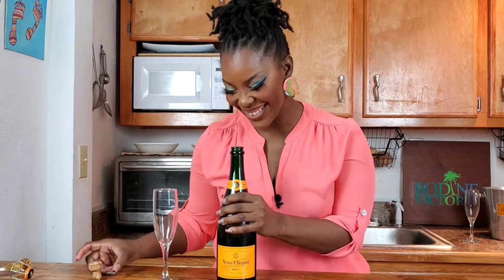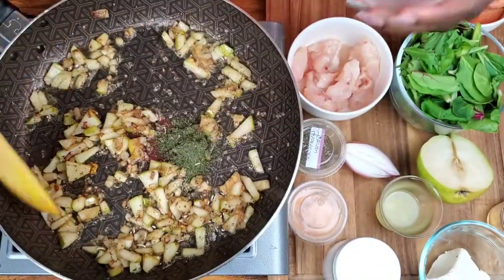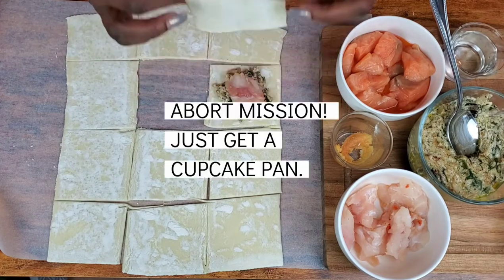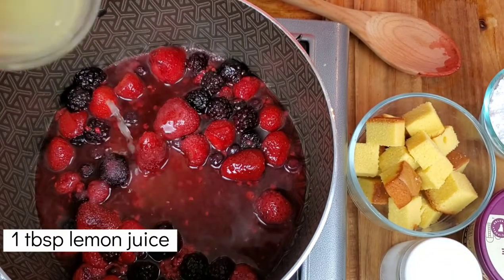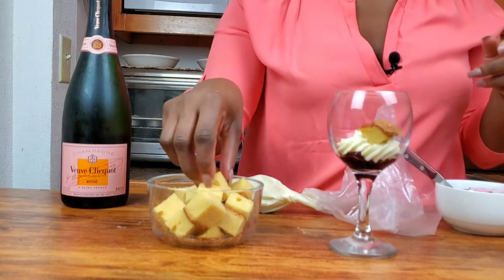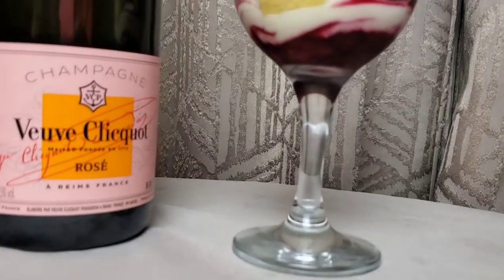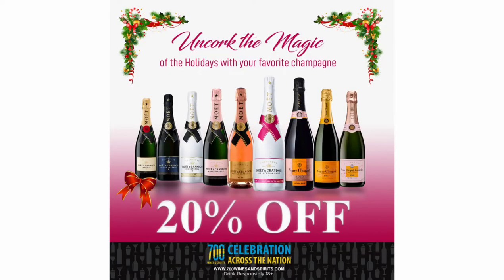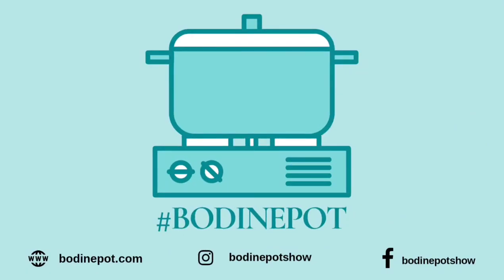Two EASY recipes for entertaining at home with Veuve Clicquot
New recipes that entertain your tastebuds are here on BodinePot! Today, we're doing a champagne pairing featuring Veuve Clicquot Brut and Veuve Clicquot Rosé.

Enjoy Grouper, prepared in a puff pastry with the flavors of pear, lemon and a cream sauce, accompanied by Veuve Clicquot Brut champagne.

Then follow it up with pound cake with berry compote and mascarpone cream filling... a pillowy, soft and delicious pairing for the VeuveClicquot Rosé champagne.

Veuve Clicquot and all of its varietals are available at 700 Wines and Spirits in The Bahamas for your dtinking pleasure.  Enjoy responsibly!